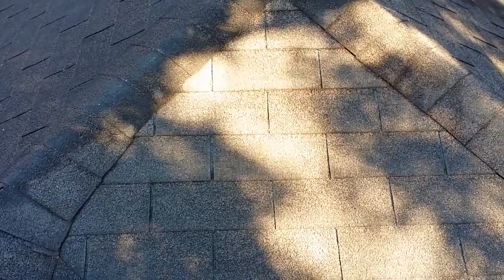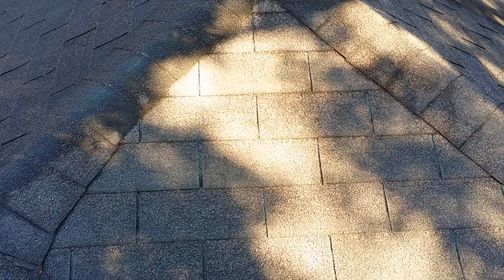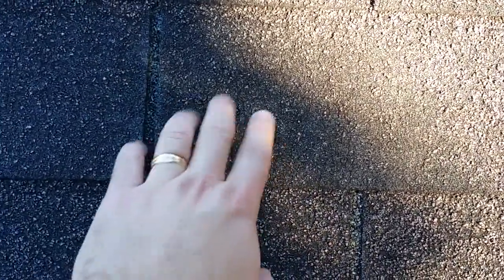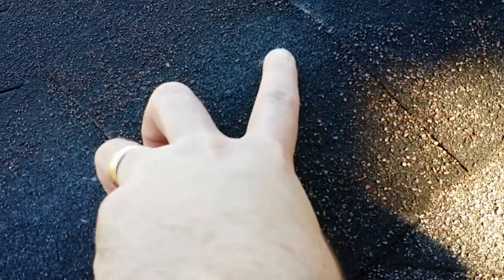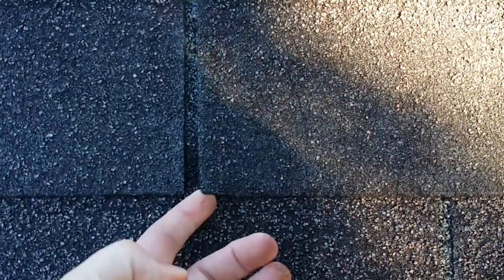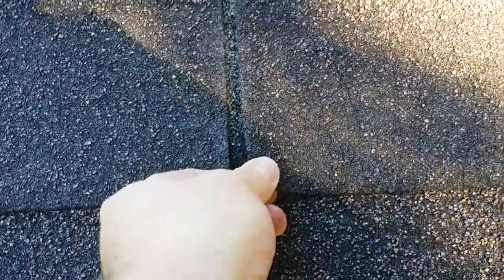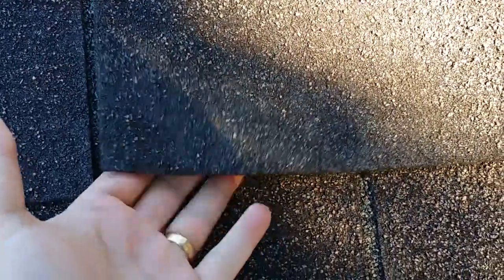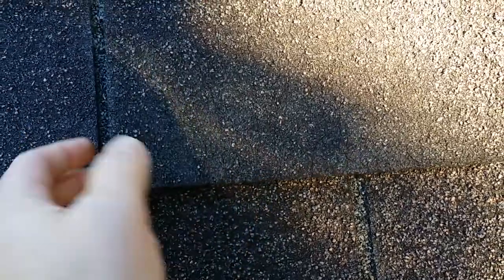Roof Warning Signs - Asphalt Shingles - Loose Granules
3-tab asphalt shingles that are loosing the aggregate surface from age.

By Scott at DUBO Roofing Co.